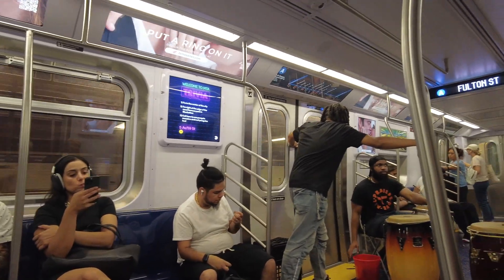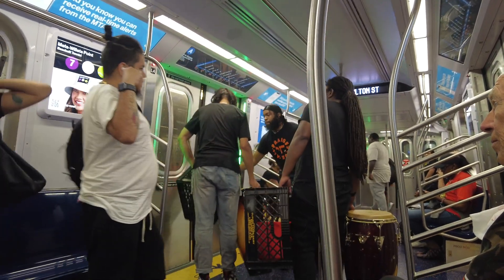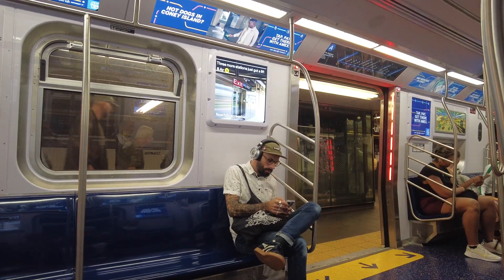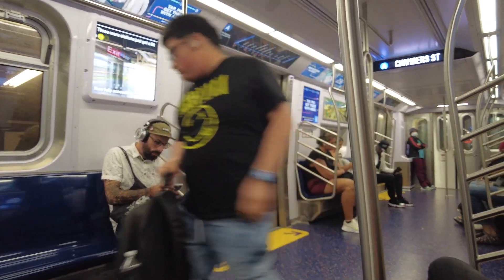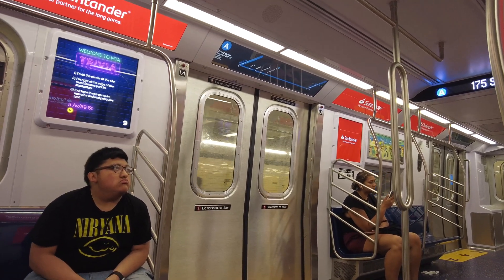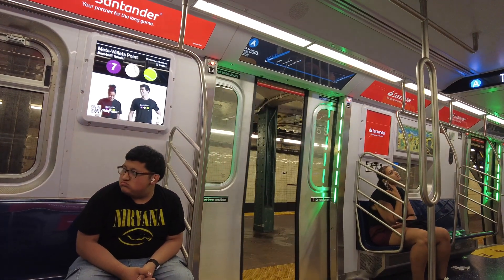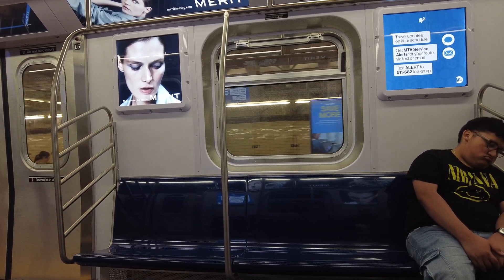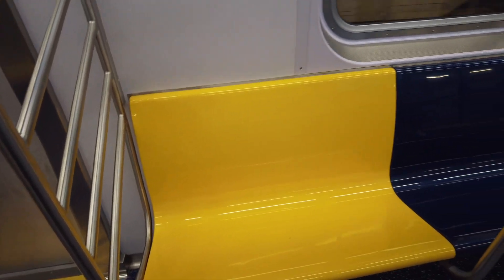🚂 Take the BRAND NEW A Train!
The R211 is a new technology train (NTT) New York City Subway car being built by Kawasaki Railcar Manufacturing for the B Division and the Staten Island Railway (SIR). They will replace two aging subway car models: all R44 cars on the Staten Island Railway and all R46 subway cars. The order is split into three parts: R211A and R211T cars for the subway and R211S cars for the SIR. The R211Ts employ open gangways between cars, a feature not present on current rolling stock. The base order consists of 535 cars, with options for up to 1,077 additional cars.

Planning for the R211 order started in 2011. The design process started in 2012, at which time the order was supposed to consist of 75-foot-long (23 m) cars. The cars' lengths were changed to 60 feet (18 m) by 2015, and the first request for proposals was solicited in July 2016. After several changes to the proposal, the Metropolitan Transportation Authority (MTA) awarded a contract to Kawasaki in January 2018. Delivery of the pilot cars began at the end of June 2021. They contain new features such as wider doors, information displays, LED-lit doorways, open gangways, and LED interior lighting. The R211As entered service on March 10, 2023, beginning a 30-day acceptance test. Following a successful second revenue service test with the pilot set, it officially entered service with the first production set on June 29, 2023.

With all options exercised, the Metropolitan Transportation Authority (MTA) plans to spend $3.686 billion in the order. The contract is split into three parts: R211A, R211S, and R211T. The majority of the 535-car base order will comprise 440 R211A cars that will partially replace the aging 748-car R46 fleet. There are also 20 R211T open gangway prototype cars, first delivered in late 2022, and 75 R211S cars that will replace the now 51 year old remaining 61-car R44 fleet on the Staten Island Railway. The R44s and R46s are 75 feet (23 m) long, and the R211s are only 60 feet (18 m). As a result, the 752 R46s would need to be replaced by 940 R211s.

There will be two options for additional cars: the first for 640 R211A cars and the second for 437 R211A or R211T cars.[16] Option 2 is designed to accommodate either standard cars or open gangway cars, depending on the test results from the 20 R211T cars from the base order. If all options are exercised, the order would total 1,612 cars. Any additional cars that do not replace existing rolling stock will be used to expand the system's fleet.

The R211 order would provide 1,015 new cars to replace the existing fleet, as well as up to 597 cars for fleet expansions following the extension of the Second Avenue Subway and the automation of the New York City Subway. The R211Ts would also increase capacity and allow passengers to walk seamlessly from one car to the next.

The doors on the R211s are 58 inches (150 cm) wide, compared to current MTA standard of 50 inches (130 cm), thereby projected to reduce station dwell time by 25 to 30 percent. This door width will also promote accessibility on the cars, making them the first fully accessible subway car in New York City.[25] This design change partially incorporates a design feature of the R110A prototype subway cars, which had doors that are 63 inches (160 cm) wide.

The new cars have digital advertisements, digital customer information displays, illuminated door opening alerts, and security cameras, unlike the current New Technology Trains, which lack these features. Each car contains an on-board computer system that could detect breakdowns in critical systems such as braking and door-opening.

It was announced in July 2016 that some of the cars would have open gangways, allowing passengers to move between cars during train movement. The prototype cars contain two designs; the first ten cars utilize interior panels in the gangway connection, and the other ten use interior bellows in the gangway connection. The latter design also contains a wider walkway and handles between cars. To test out the curve radius and gangway flex in the existing 60-foot-long cars, an R143 test train was equipped with measuring gauges and was operated on most parts of the B Division.

Compared to previous New Tech train orders, the R211s have seen vast changes. On the exterior, the cars have a blue front with large windows, LED headlights, and a blue stripe with gold accents on the sides, similar to the new MTA Regional Bus Operations livery released in 2016. To designate the route, a large LED screen with the route bullet is displayed at the ends of the train, similar to the rollsigns on older trains (R40 to R68A). The route's destination is displayed above the door on the front, similar to the overhead rollsign arrangement last used on the R38 cars from 1966, which displayed both the route and destination. On the sides, there is a screen that displays both the route bullet and the route's destination, also similar to rollsign-equipped trains.